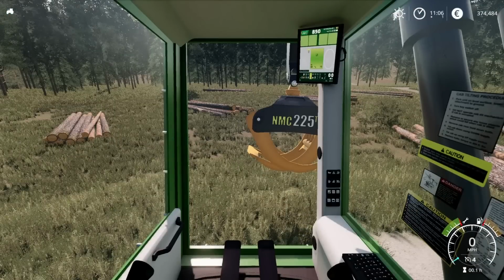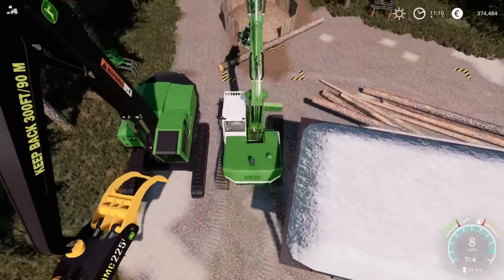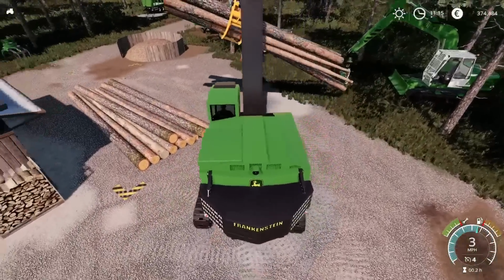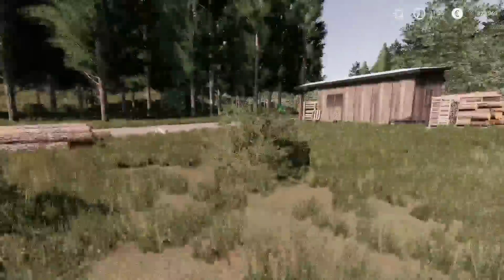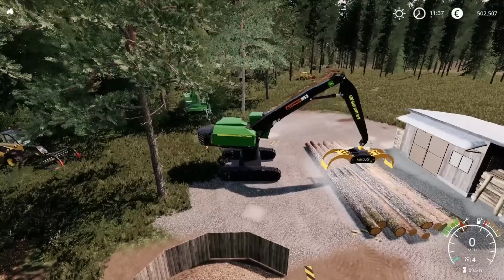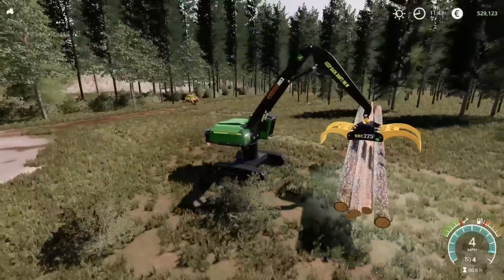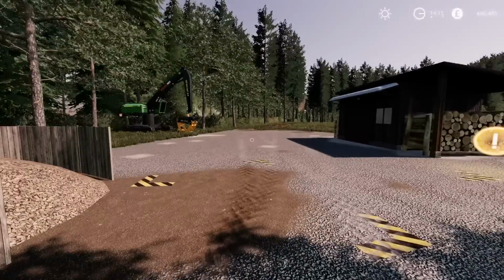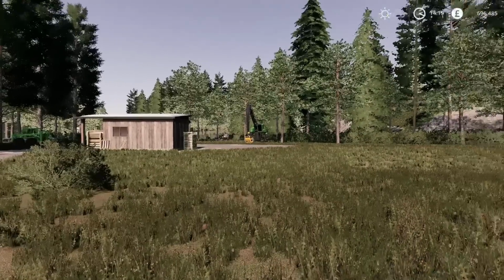PIONEER Series HOLMAKRA Ep 7 Farming Simulator 19 PS4 Let's Play FS19.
PIONEER Series HOLMAKRA Ep 7 Farming Simulator 19 PS4 Let’s Play FS19. Map by: PixelFarm, North Modding Company. GIANTS Software. Piles of logs everywhere! I need a way to move more per load to the sell point… We are not far off beginning to landscape for the homestead!